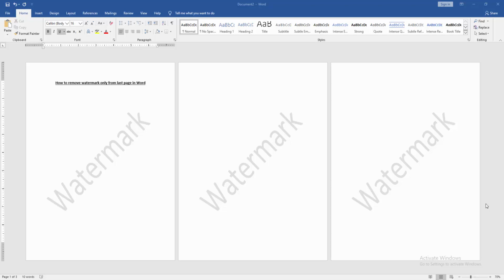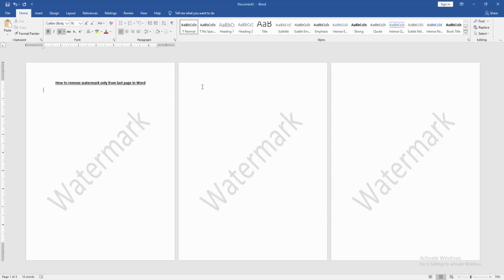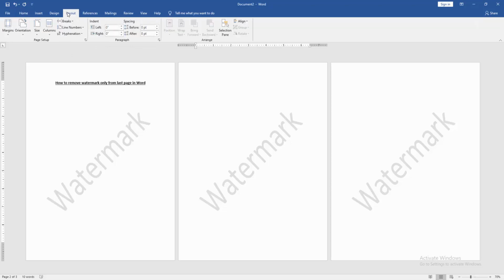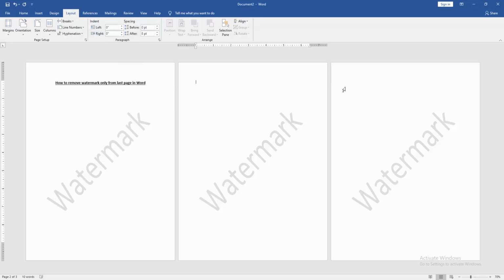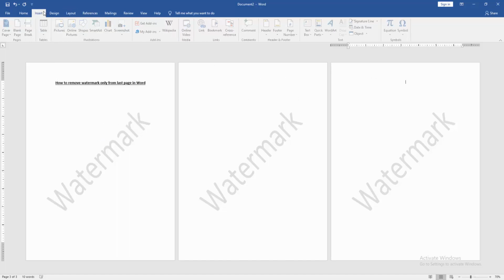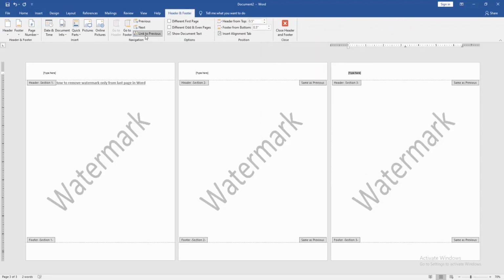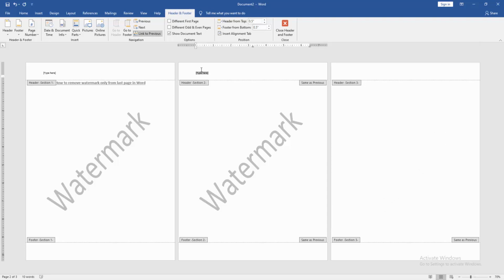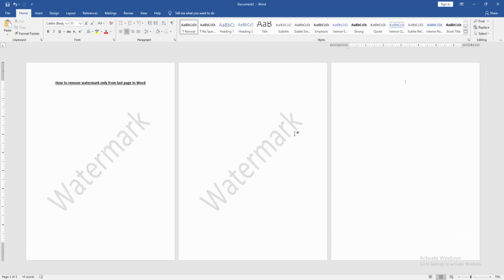how to remove watermark only from last page in Word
Assalamu Walaikum,
In this video I will show you, how to remove watermark only from last page in Word. Let's get started.